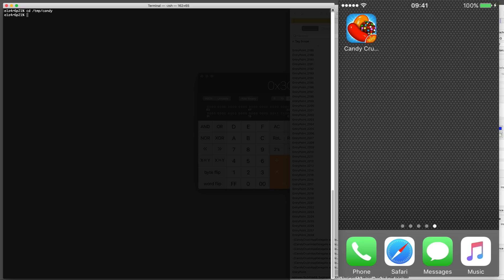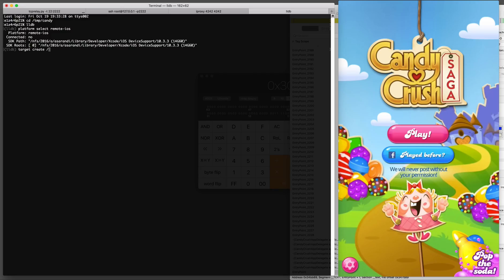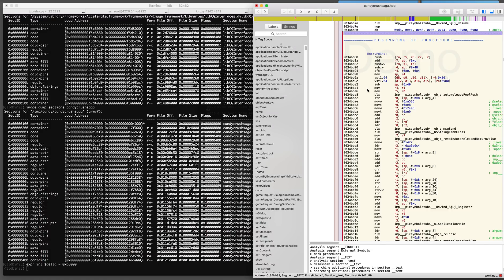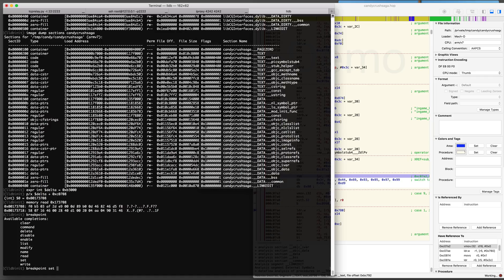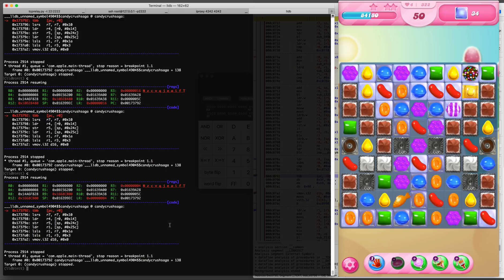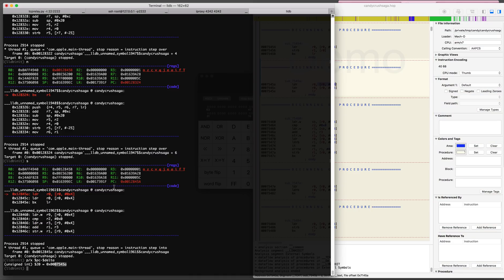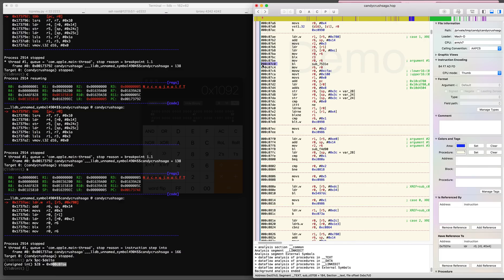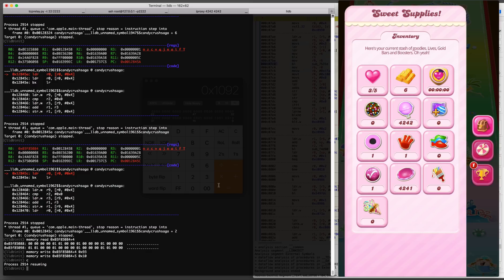reverse engineering candy-crush-saga on ios using lldb and hopper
"patching ios process memory" - recorded @ ecole 42 fremont, october 2018

hardware used:
- imac 27", early 2016, running high sierra (these were standard at school computer lab)
- iphone 5, jailbroken, running ios 10.3.3
- phone was connected to imac via lightning cable, i used quicktime player to mirror screen

some of the software seen in this video:
standard macos programs - terminal emulator, calculator, quicktime